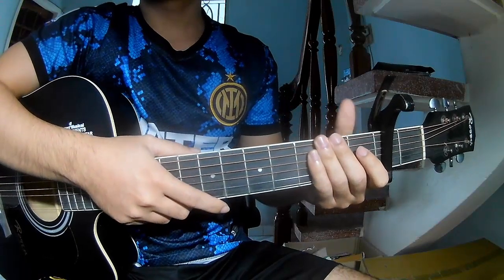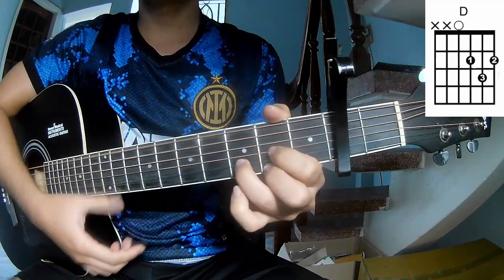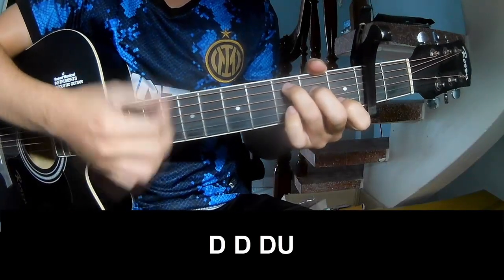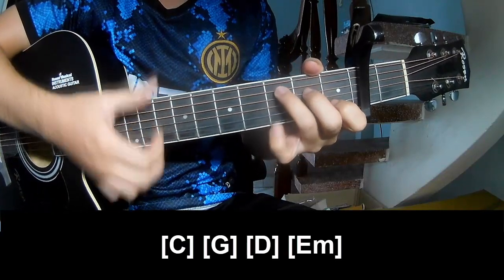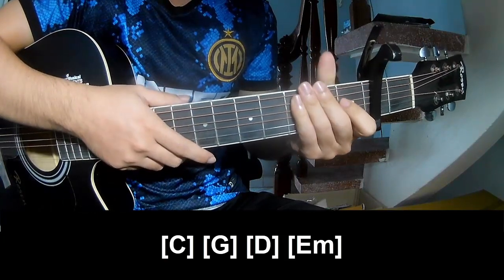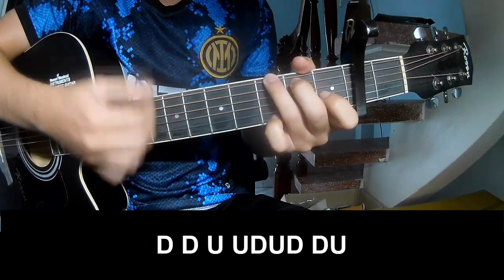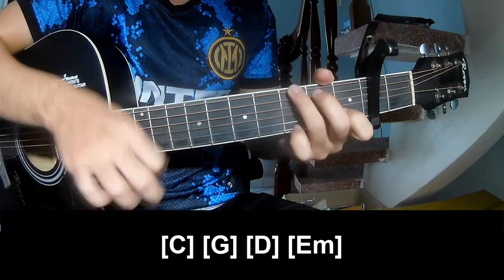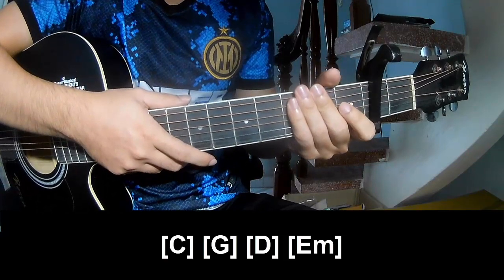How To Play Guitar Pick Me By Alec Benjamin Version 2